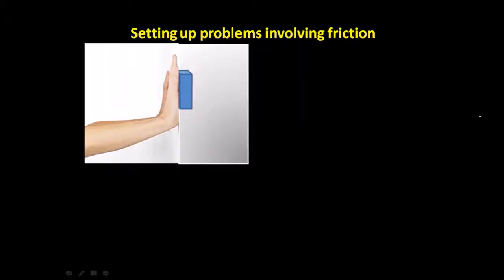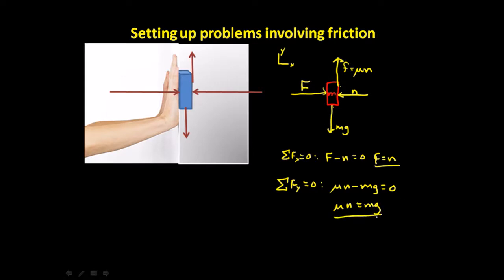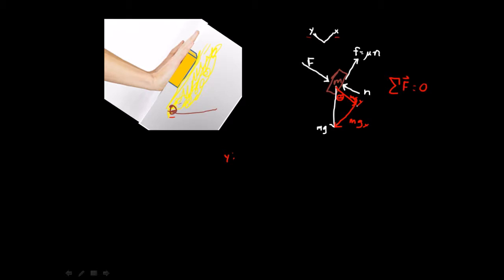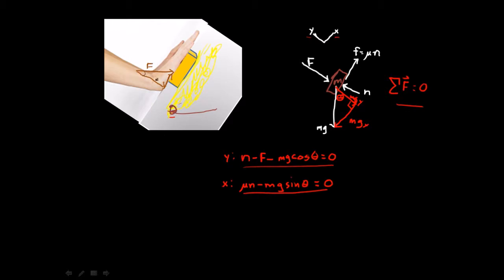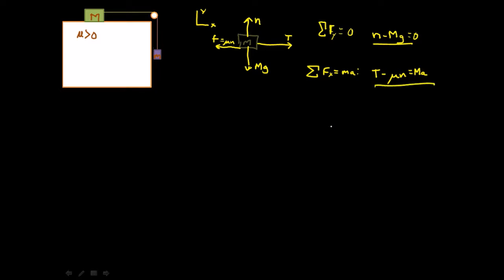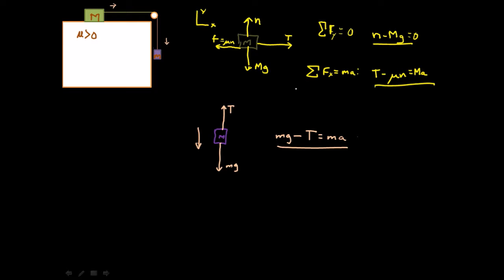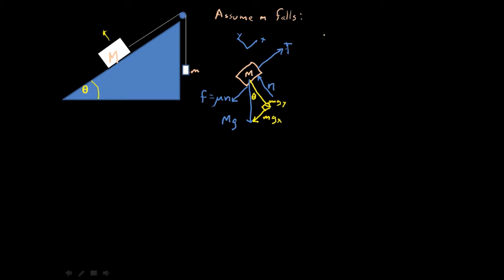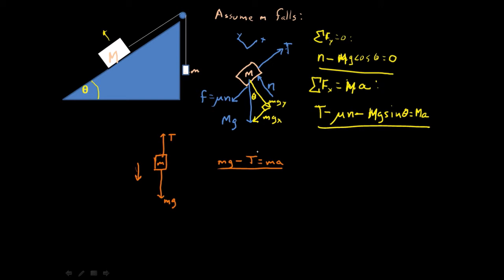(18) Friction Problems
Setting up four different friction problems of increasing complexity.